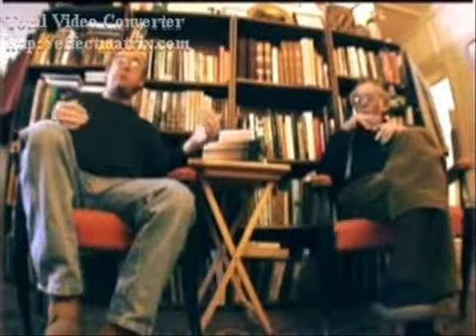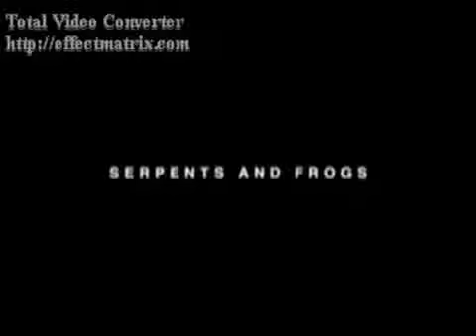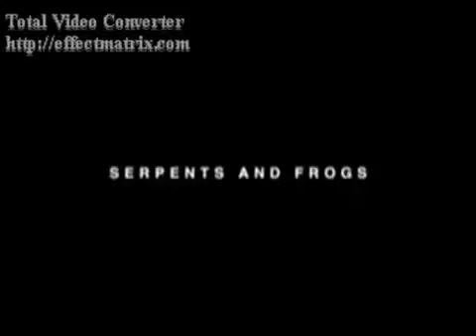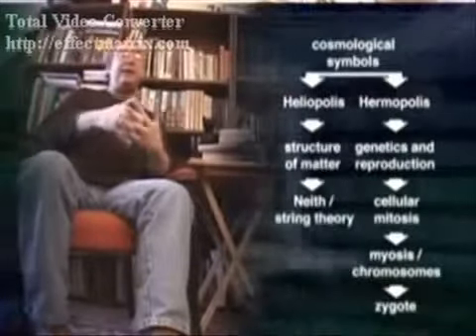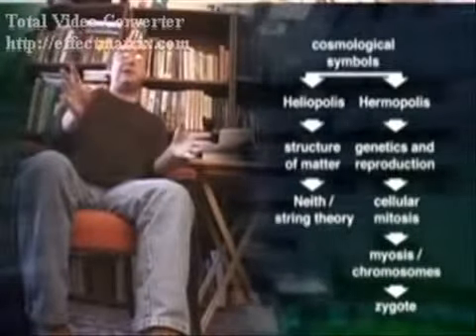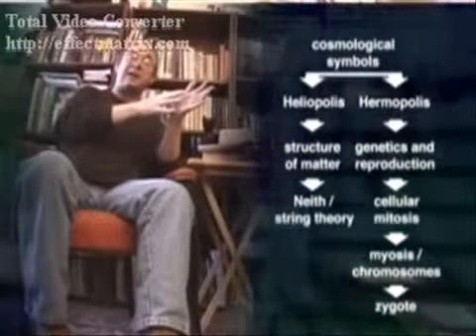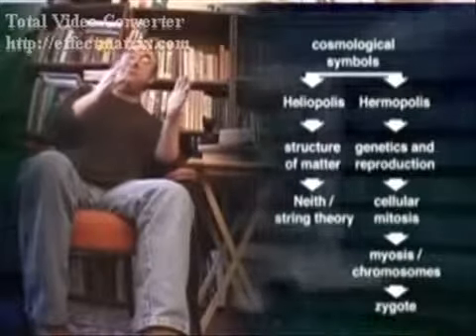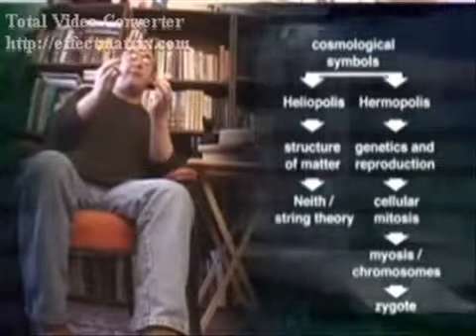The Dogon Code Linking Kemet and East Merita Pt.4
The Dogon of Burkina Faso